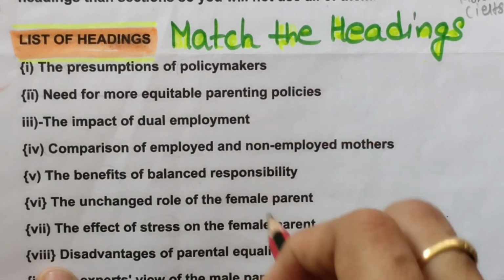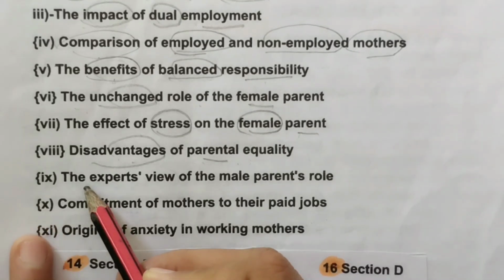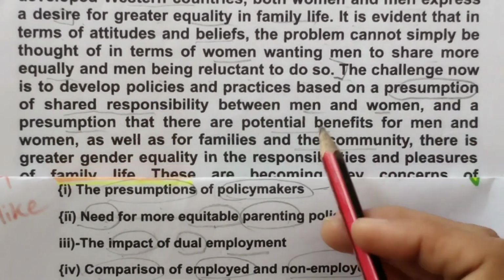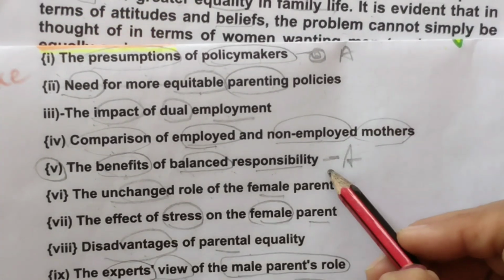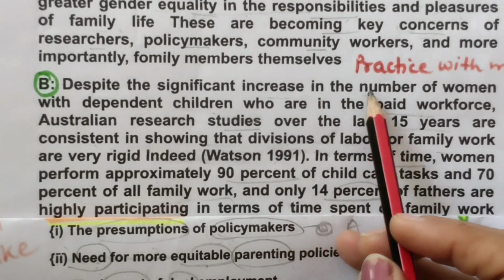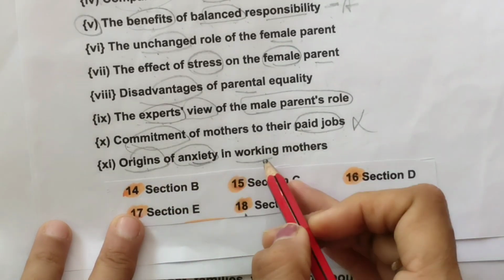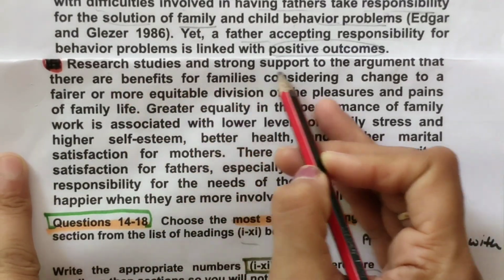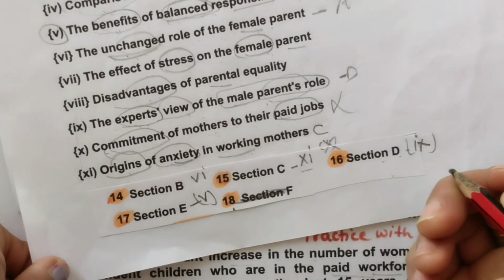Ielts reading tips and tricks :How to do Matching Headings| List of Headings IELTS reading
ielts reading tips and tricks for 9 Band
ielts reading tips and tricks for beginners
matching headings ielts reading tips
list of headings ielts reading tips
this YouTube video explains how to solve ielts reading questions Matching Headings or list of headings
parenting and responsibilities Ielts reading passage with explanation in English